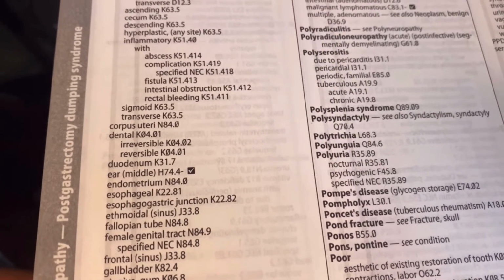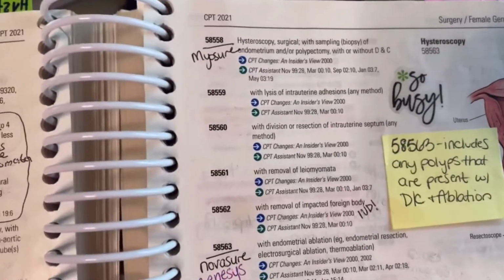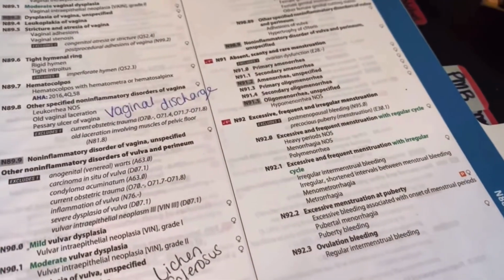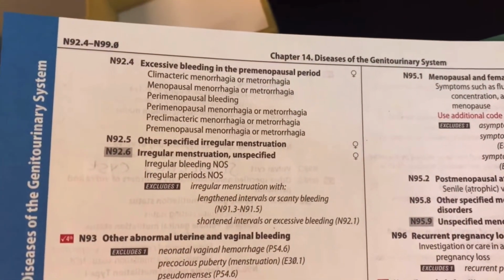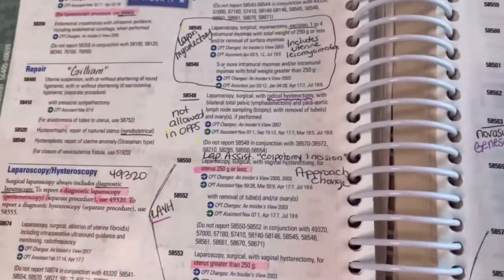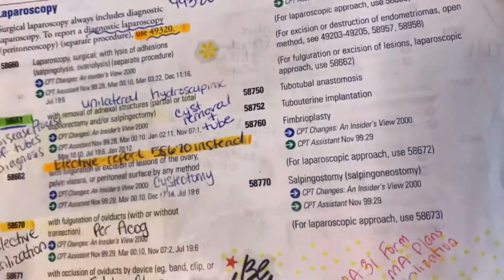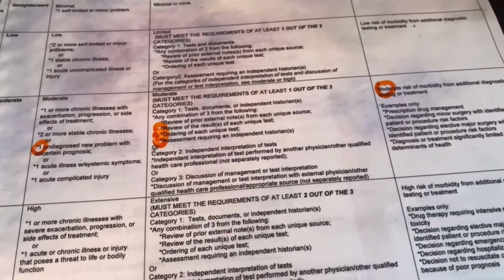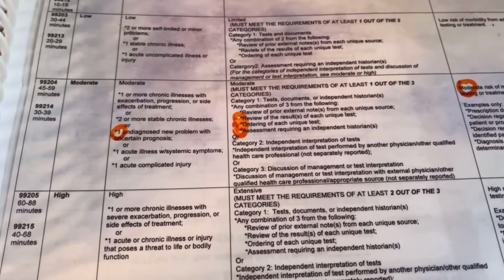Day in the life of an Obstetrics & Gynecology Medical Coder | Code with Me | Flashback Friday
Hey! Here’s a little Flashback Friday video. It’s crazy to think I did this video about a year ago and the information in it still applies today. So if you haven’t seen it yet — this video is for you!

If you’re looking for more in depth breakdowns you can join the CPC Self-Study 1.0 membership on my channel. We go over ICD-10-CM and CPT exam like questions. I highly recommend if you’re new to medical coding or just starting your journey.

FAQs
Work from Home Full-Time
Certifications: CPC, CEMC, COBGC
Organization for Certificates: AAPC
Job Requirement Charts per hour: 20
Flexible Work Schedule
7 years coding!